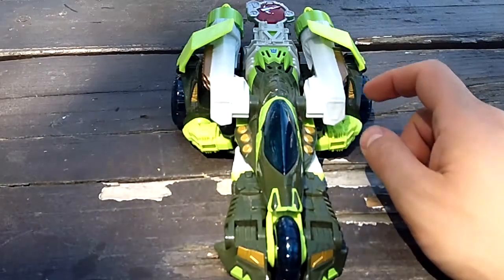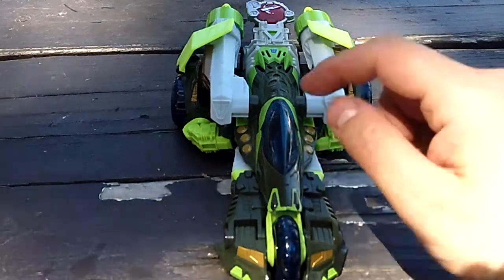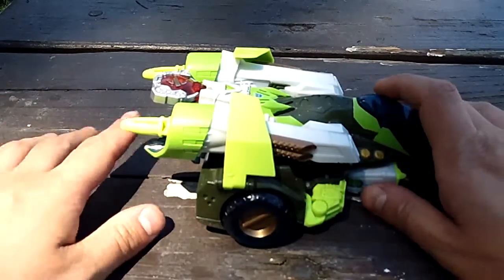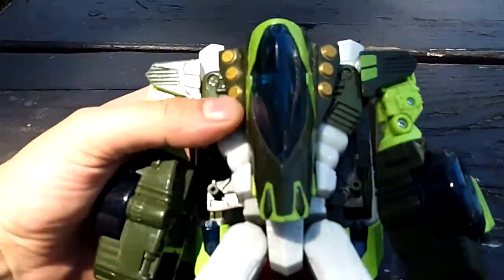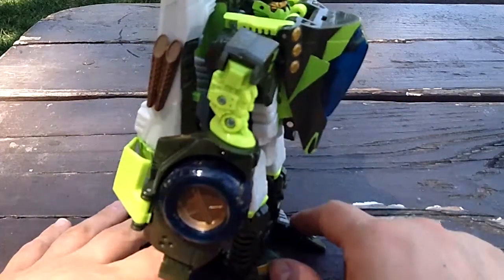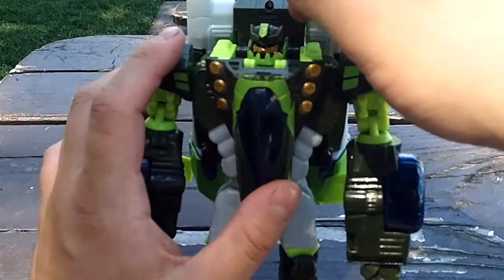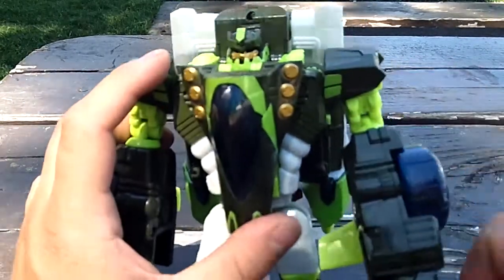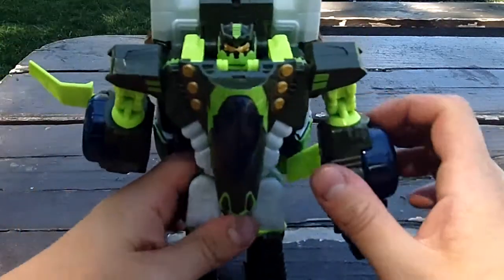Guerilla Reviews: Cybertron Crumplezone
We continue with the Cybertron line with a look at the Large and dim companion to ransack, Crumplezone.